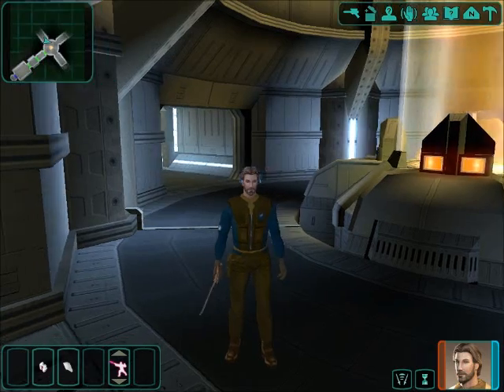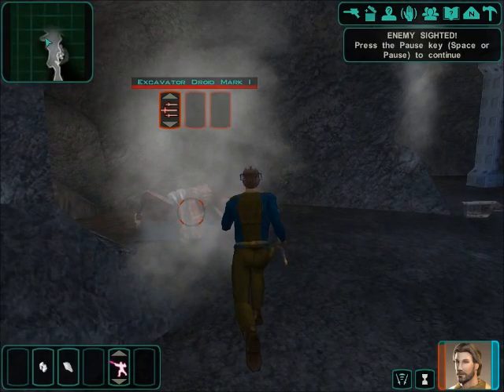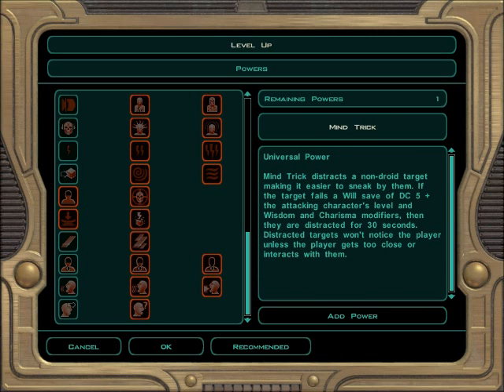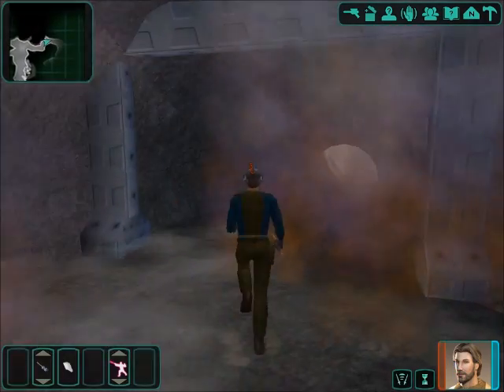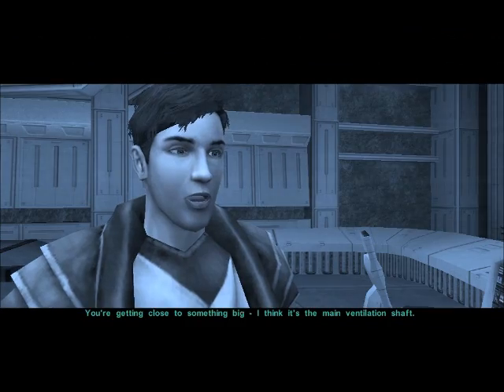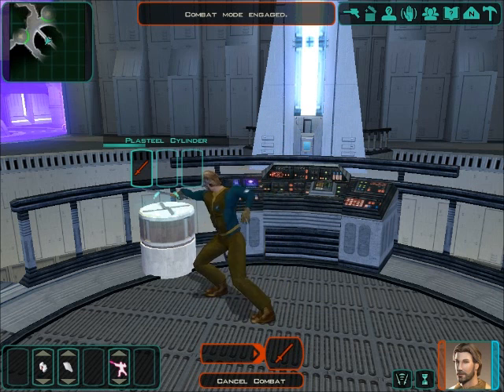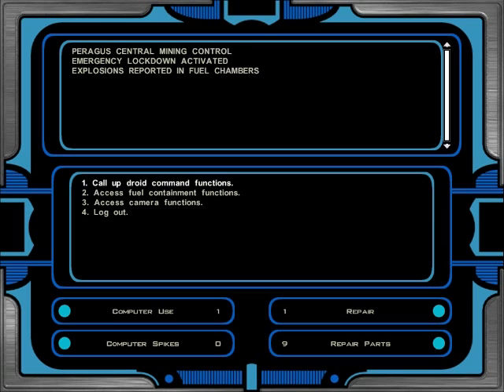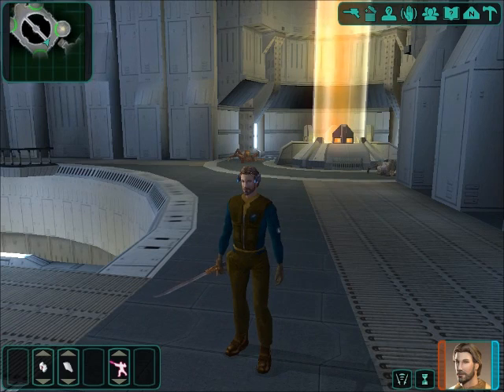lets play KOTOR 2 part 5: the dark side on the light side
just pushing though the mines in this part. things do get better soon.